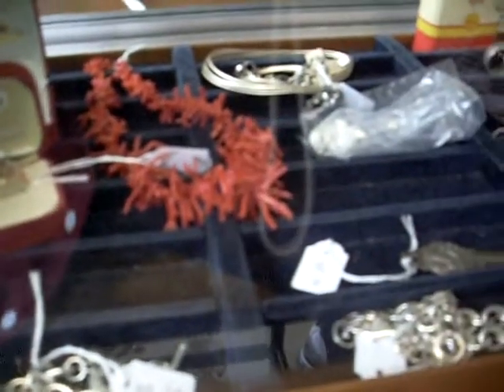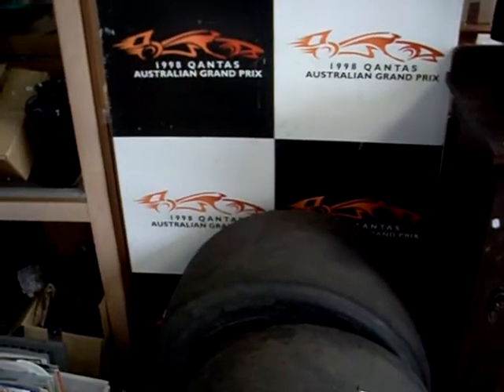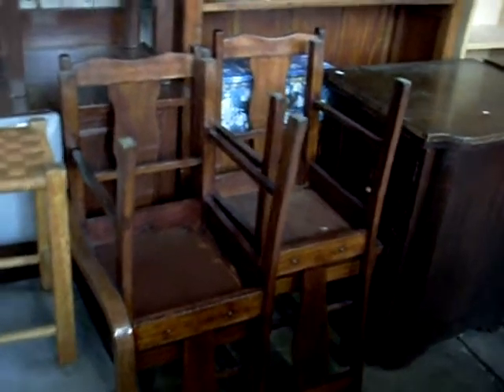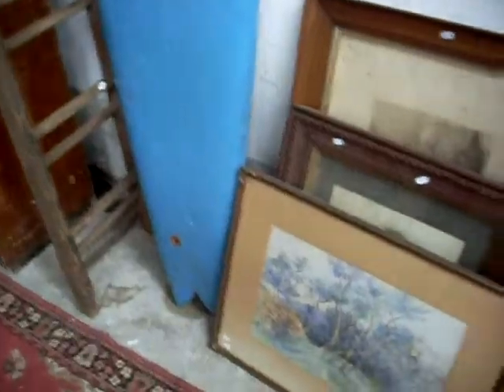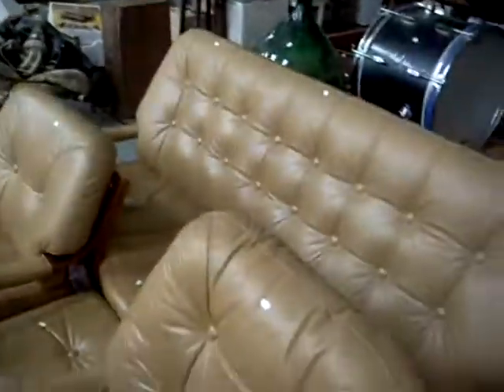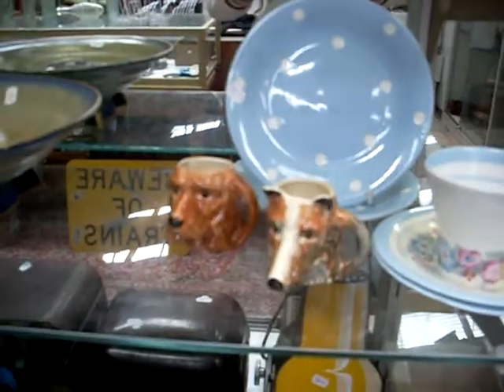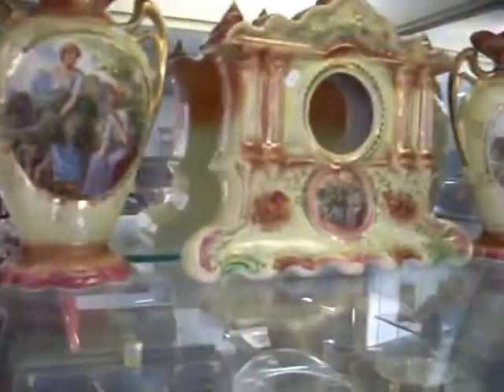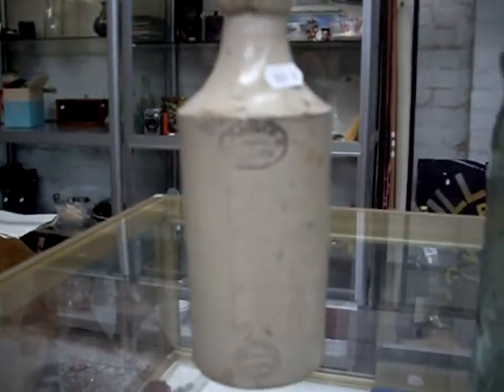Thursday 9th October 2014 Auction at The Collector Adams Weekly Walkabout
check out teh clip to see whats being sold this week!!1 ;)